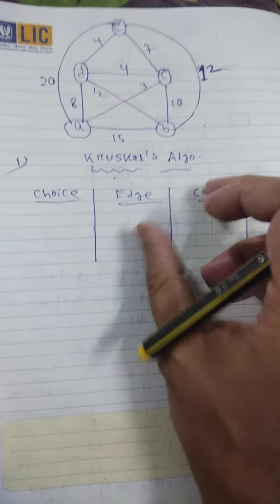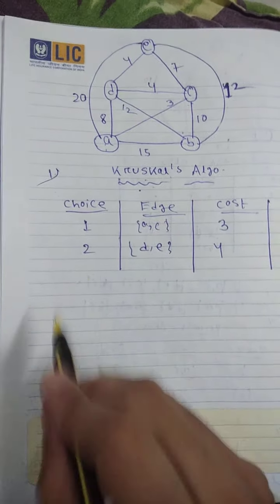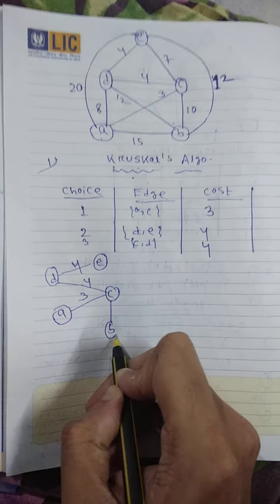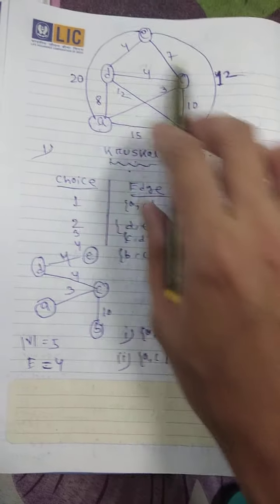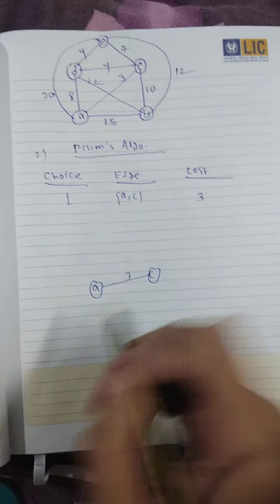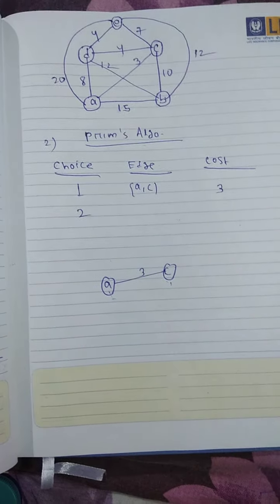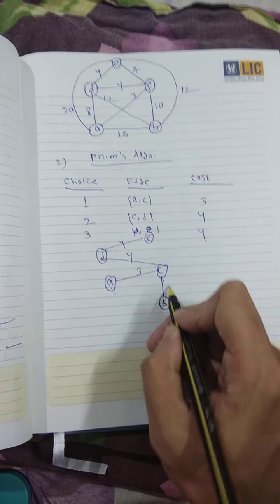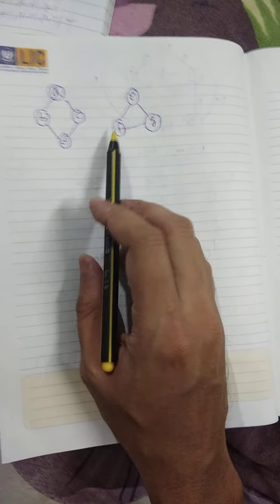Lecture 1.8.3 Problem related to Kruskal's & Prim's Algo